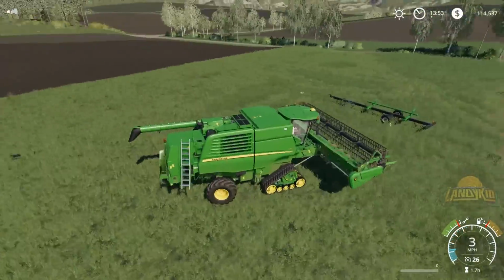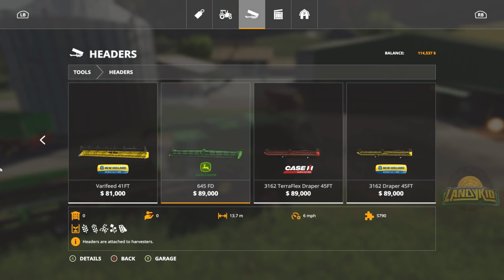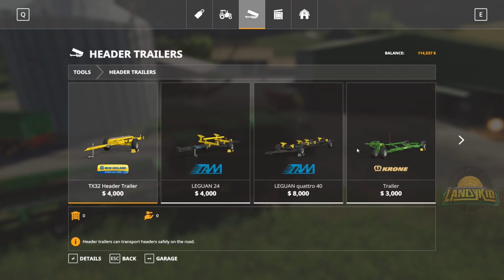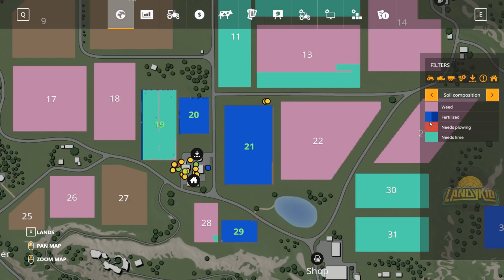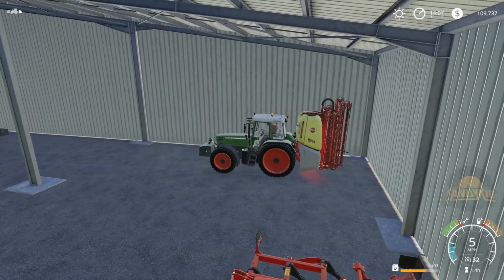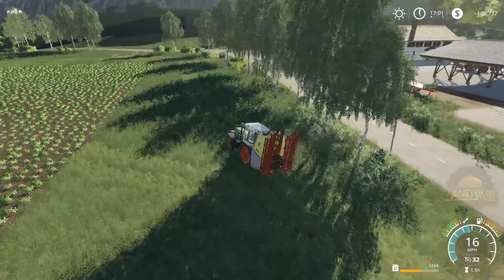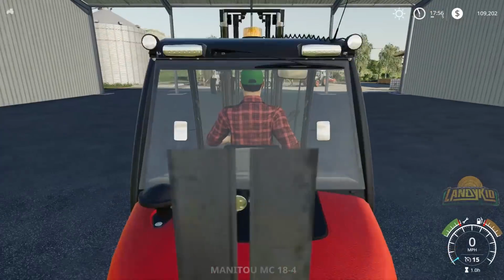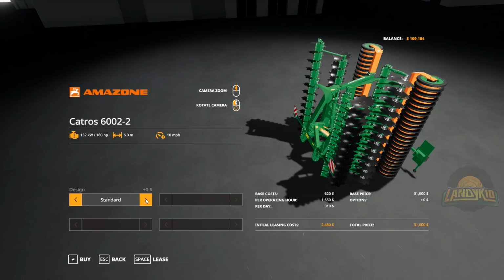Farming Simulator 19 | Felsbrunn | harvesting into the sunset | EP2